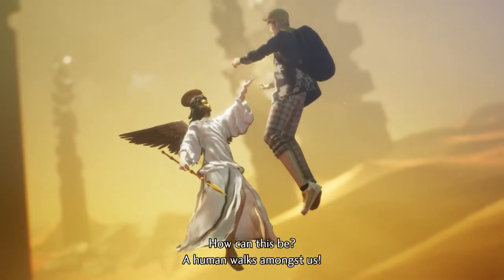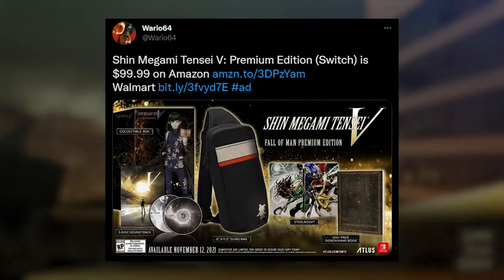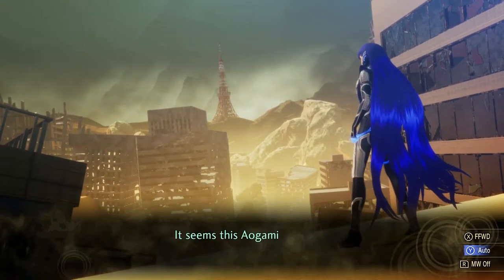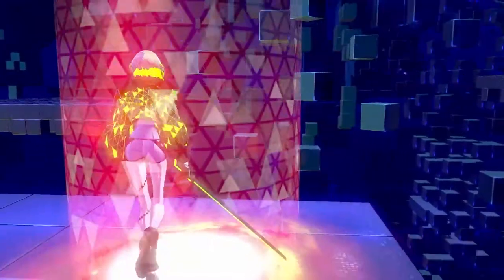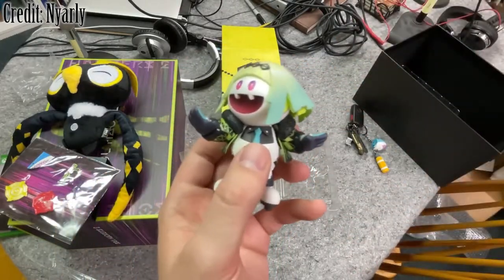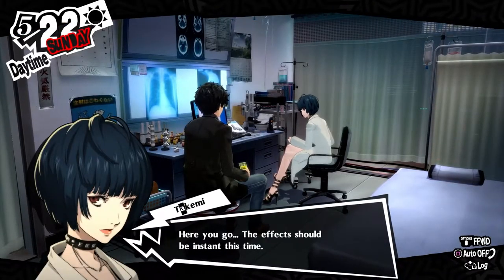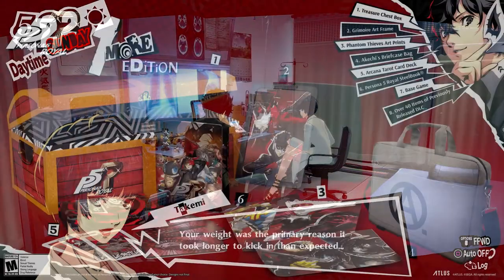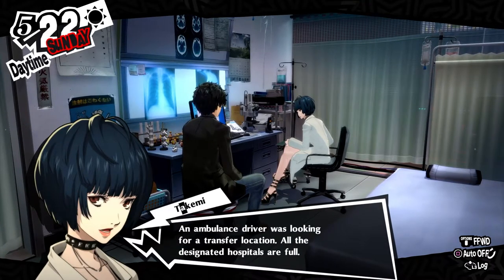Atlus Has a Collector's Edition Problem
Atlus has kinda been faltering with their collector's editions as of recent, so let's talk about it.